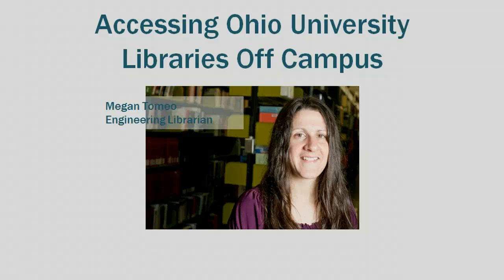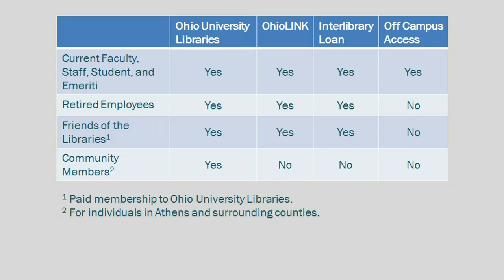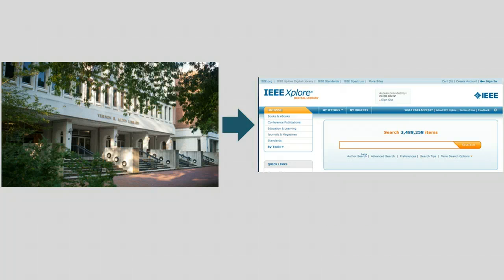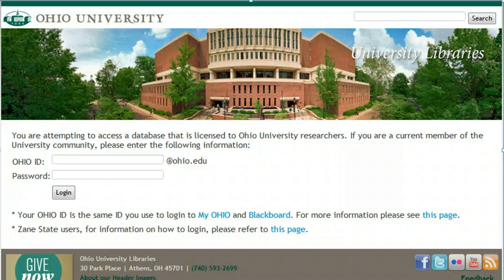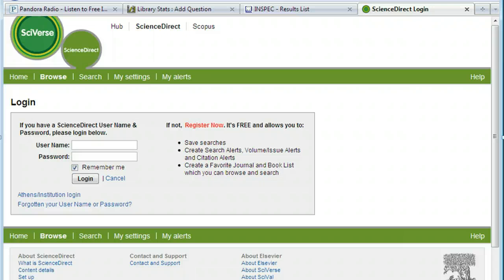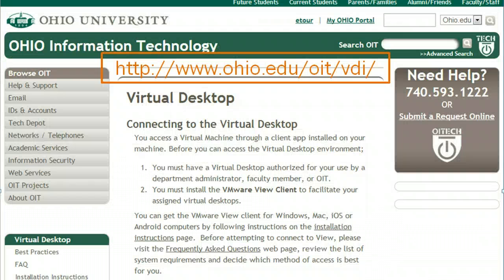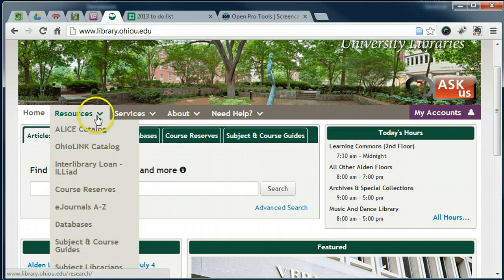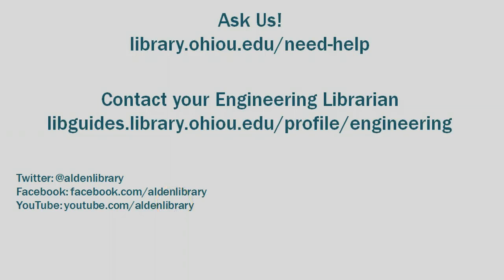Accessing Ohio University Libraries Off Campus for Russ College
You can access Ohio University Libraries electronic and print books, journals, databases, and more from home or work. Learn how.